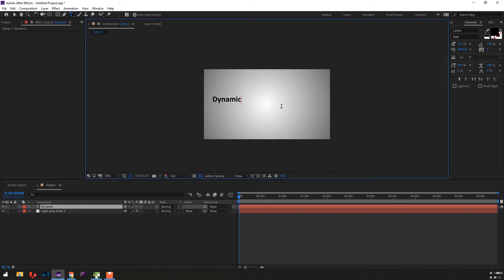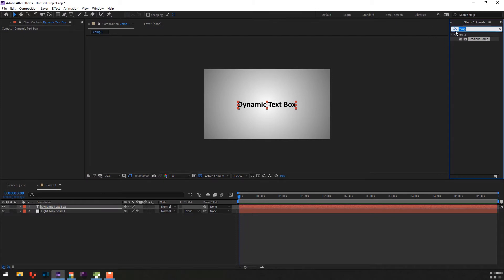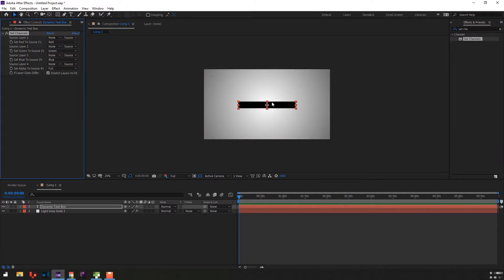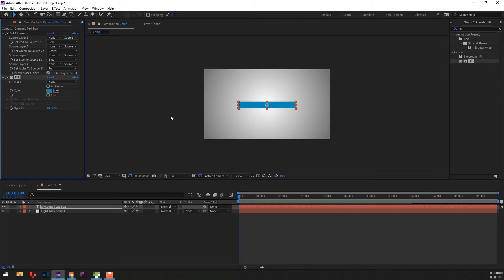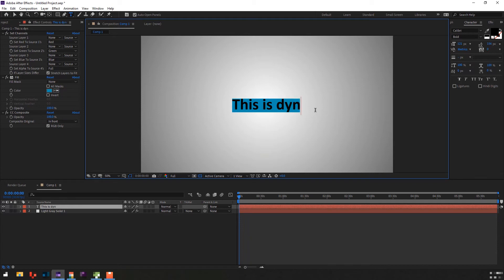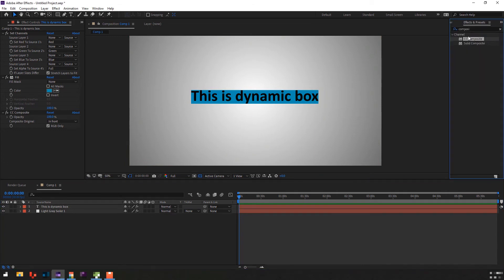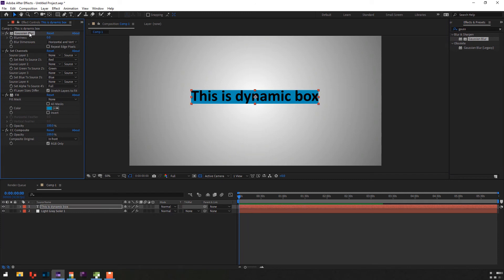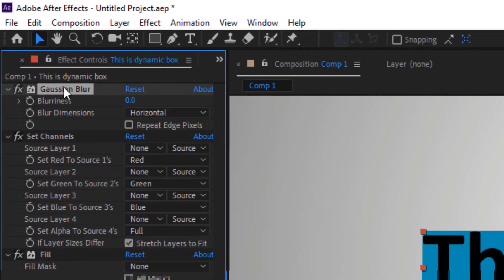After Effects Tutorial - Dynamic Text Box Without Using Expression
Learn in less than 5 min how to create a dynamic text box that changes size automatically to the text, on one text layer without using expressions with any font, in Adobe After Effects.

- Auto-Resize to your text without any expressions
- Support multiple lines
- Works with any font, not just monospaced fonts
- Have your text another colour or transparent
- Achieves all this with just the one font layer

This style is everywhere! Use this for your titles, your lower thirds, anything where you present text.

I use this for all the text boxes in these tutorials, as this technique is so versatile and speeds up the creation process.
Effects used are inbuilt of After Effects. They are
- Set Channel
- Fill
- Gradient Ramp
- Gaussian Blur
- CC Composite